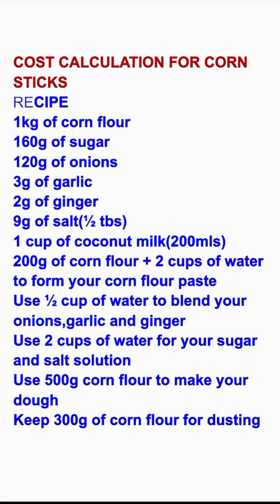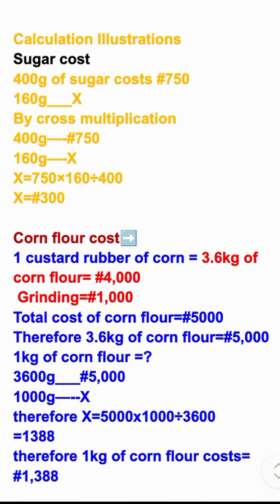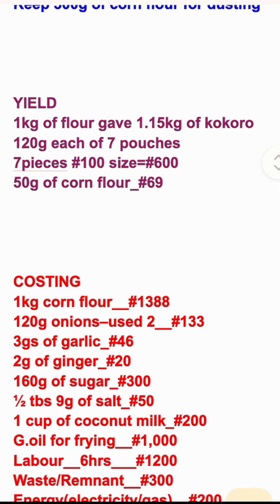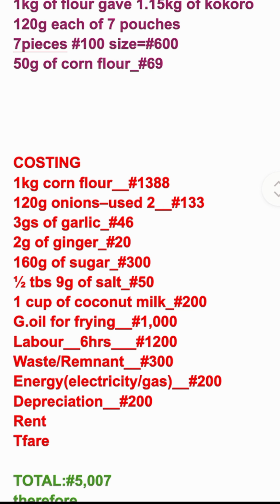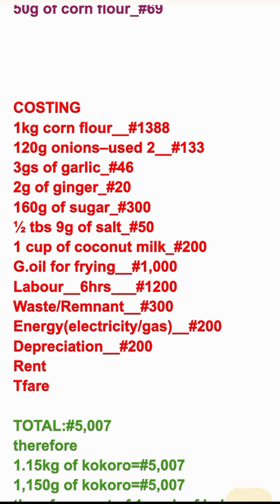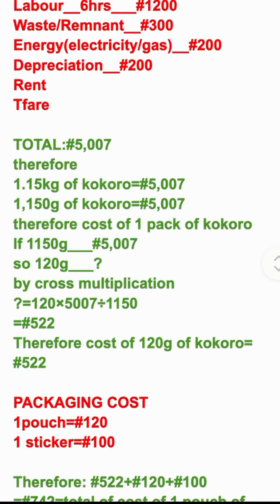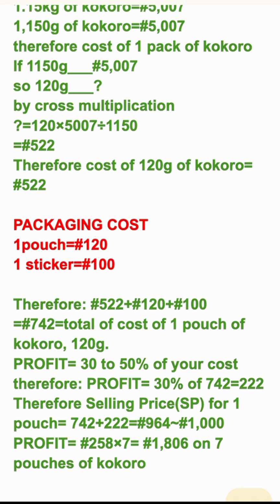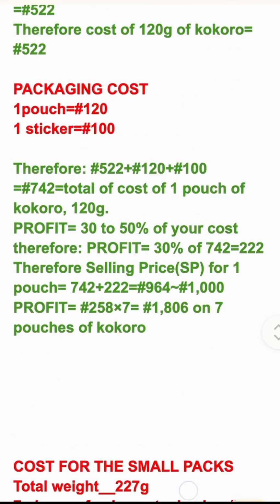HOW TO CALCULATE YOUR PROFIT. COST CALCULATION FOR BEGINNERS, ALL YOU NEED TO KNOW.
Pouch 25pieces-#3000

13 pieces of garlic–#100

Onions 3-#200

1kg of flour gave 1.15kg of kokoro

120g each of 7 pouches

7pieces #100 size=#600

50g of corn flour_#69

COSTING

1kg corn flour__#1388

120g onions–used 2__#133

3gs of garlic_#46

2g of ginger_#20

160g of sugar_#300

½ tbs 9g of salt_#50

1 cup of coconut milk_#200

G.oil for frying__#1,000

Labour__6hrs___#1200

Waste/Remnant__#300

Energy(electricity/gas)__#200

Depreciation__#200

Rent

Tfare

TOTAL:#5,007

therefore

1.15kg of kokoro=#5,007

1,150g of kokoro=#5,007

therefore cost of 1 pack of kokoro

If 1150g___#5,007

so 120g___?

by cross multiplication

?=120×5007÷1150

Therefore cost of 120g of kokoro= #522

PACKAGING COST

1pouch=#120

1 sticker=#100

Therefore: #522+#120+#100

=#742=total of cost of 1 pouch of kokoro, 120g.

PROFIT= 30 to 50% of your cost

therefore: PROFIT= 30% of 742=222

30÷100×742=222

Therefore Selling Price(SP) for 1 pouch= 742+222=#964~#1,000

PROFIT=SELLING PRICE-COST PRICE

PROFIT= #258 on each pouch of kokoro

258×7= #1,806 on 7 pouches of kokoro

COST FOR THE SMALL PACKS

Total weight__227g

7 pieces of nylon+ staple pins:#50

Calculation Illustrations

Sugar cost

400g of sugar costs #750

160g___X

By cross multiplication

400g—-#750

160g—-X

X=750×160÷400

X=#300

Corn flour cost➡️

1 custard rubber of corn = 3.6kg of corn flour= #4,000

 Grinding=#1,000

Total cost of corn flour=#5000

Therefore 3.6kg of corn flour=#5,000

1kg of corn flour =?

3600g___#5,000

1000g—--X

therefore X=5000x1000÷3600

=1388

therefore 1kg of corn flour costs= #1,388